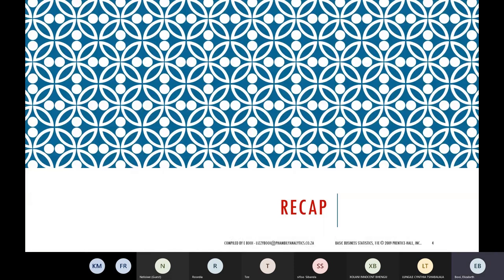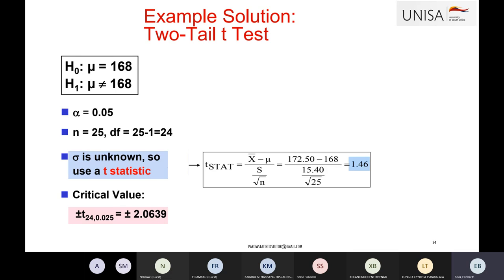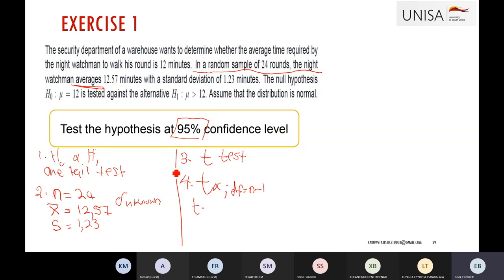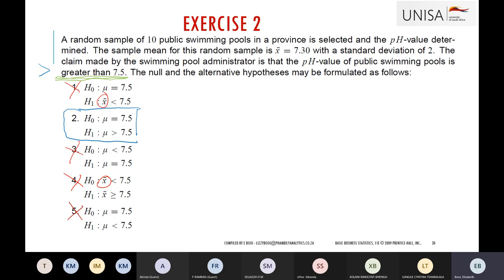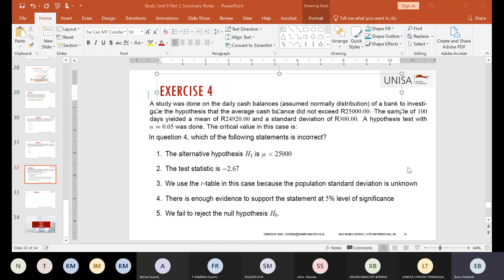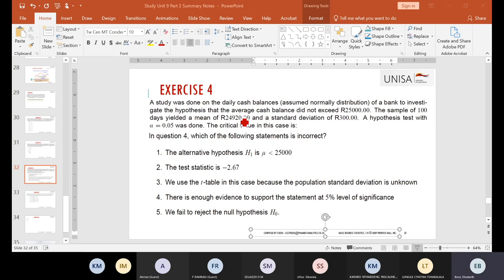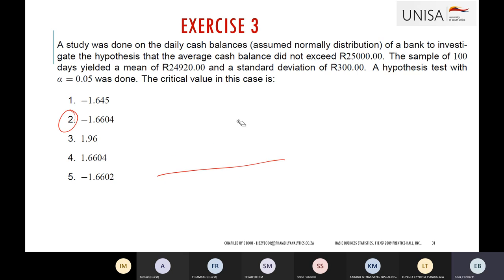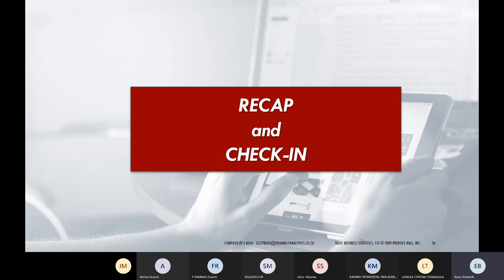STA1610 2E Study Unit 9 Tutorial 10 July 2021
This video covers Study Unit 9: Hypothesis Testing for the Mean when Population Standard Deviation is Unknown